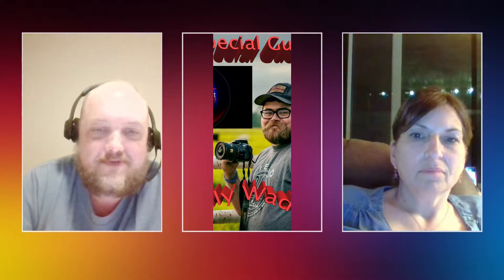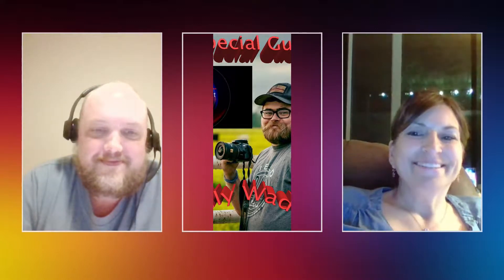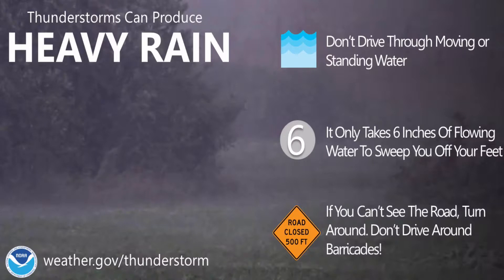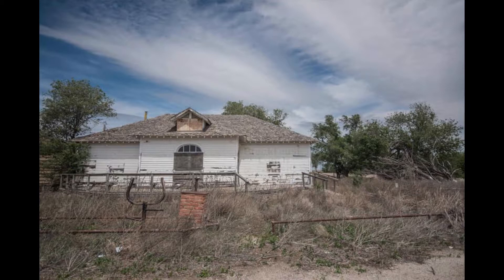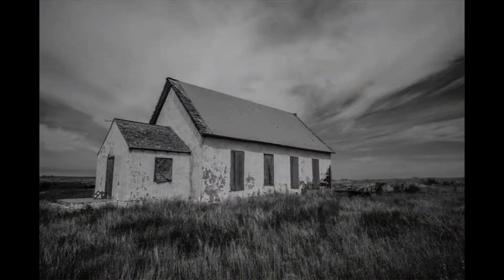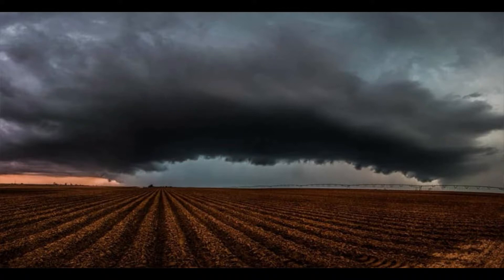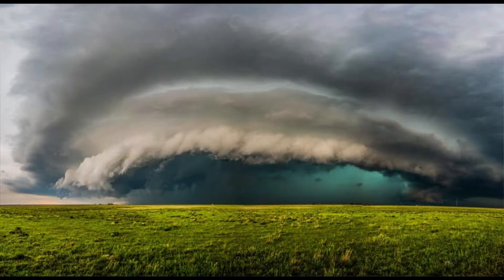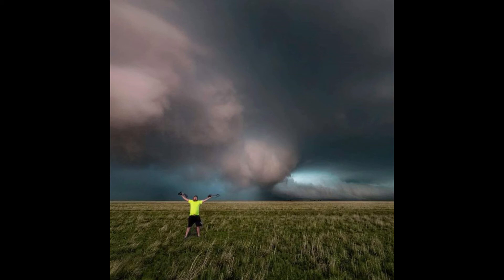XSteamCast Episode 3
Join us as we go live and update you about severe weather happening in NE Oklahoma and SE Kansas. With go host Donna Cunningham and Billy Wade. Air date 5/12/2019. Make sure to check out Billy's YouTube Channel Below.